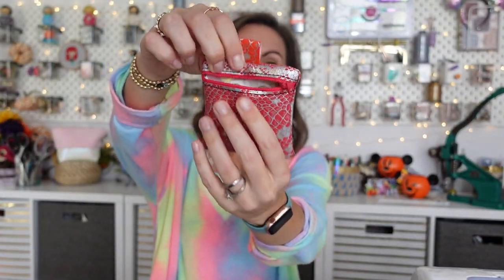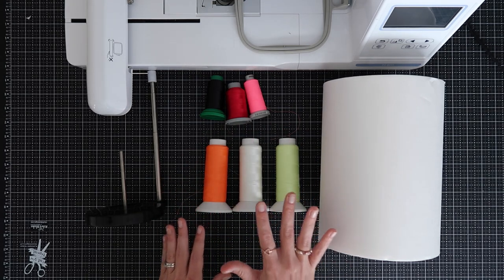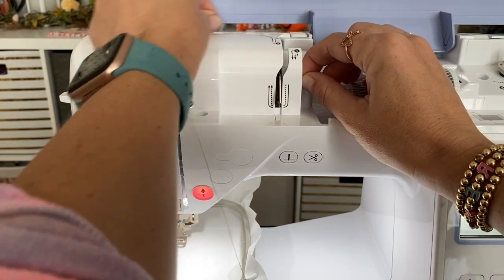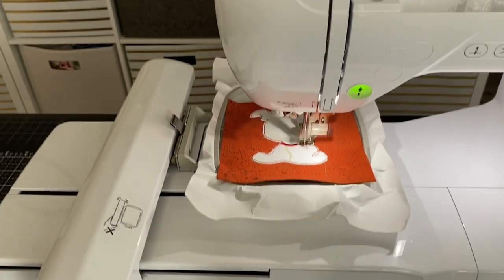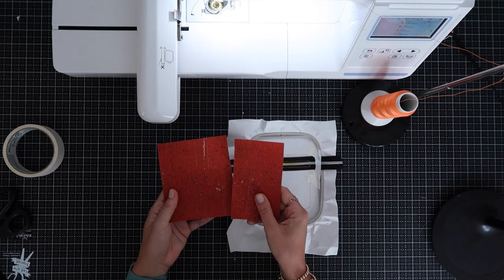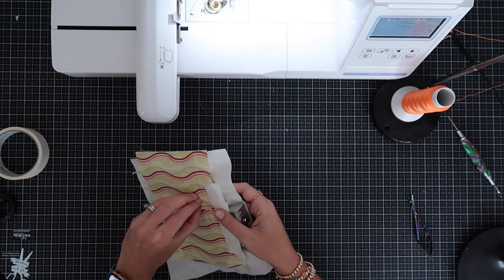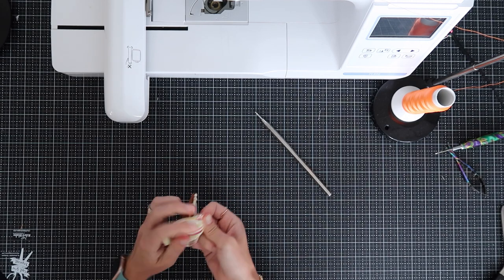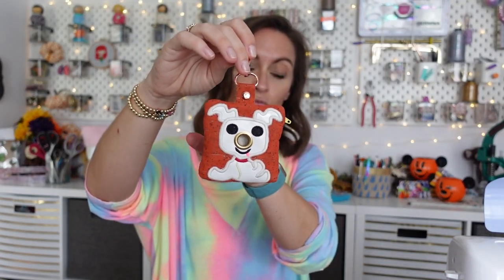Poo Bag Holder For 4 x 4 Embroidery Hoop from Off With Their Threads Embroidery! Beginner Embroidery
I know it can feel limiting when you’re working with an embroidery machine that can’t use a large hoop. Thankfully, the amazing pattern designers know that too, and find ways for you to still make these amazing projects! Today we’re going to go over the hack for making these CRAZY popular poo bag holders in a 4 inch by 4 inch hoop! Get your scraps and fun thread out, time to play!

Grab these patterns for this hack:
-- Ghost dog bag (we’ll want the stand alone file for this)

Happy Sewing!

Links!
*Brother PE800 Embroidery machine
*Set of 4 hoops for the Brother PE800
*Knife set
*Unicorn flash drive

My favorite embroidery tools
*Mesh Cutaway
*Washaway Stabilizer
*Firm Cutaway

*Basting Tape
*Basting Spray

*Embroidery Scissors
*Fabric Scissors
*Rotary Cutter
*Rotary Cutter Blades

*Embroidery Thread
*Bottom Line Thread
*Thread Stand

*Embroidery Nonstick Needles
*Clover Clips
*Pins (thin)
*Magnetic Pin Dish
*Pokey Tweezers
*Mini Cricut Iron
*Small Ruler

*Clover Clips
*Frixion Erasable Pens
*Air Erasing Marker

Here are your Time Stamps!
Intro - 0:00
Materials - 5:10
Prep - 9:07
Applique - 12:27
Construct Bag - 21:09
Add Grommet - 36:15
Outro - 38:21